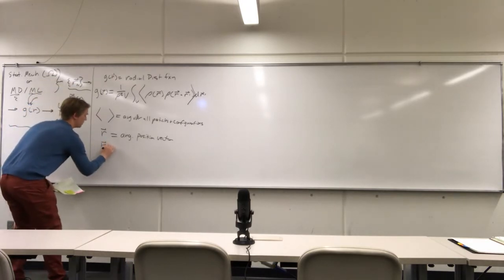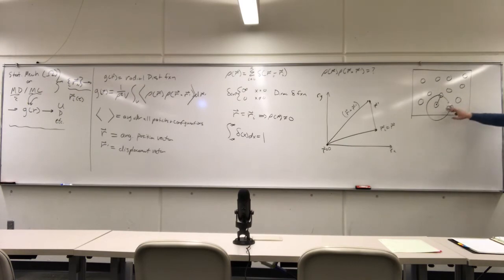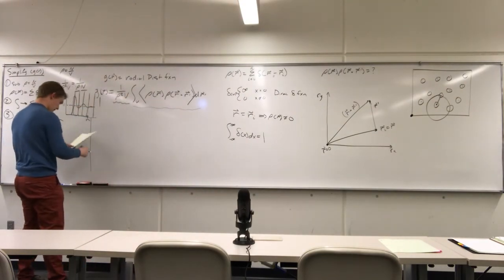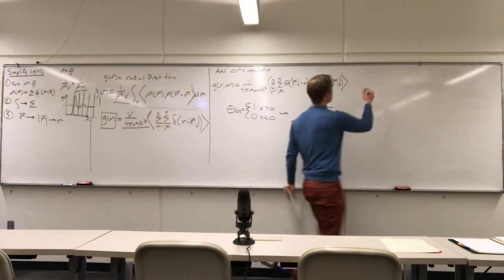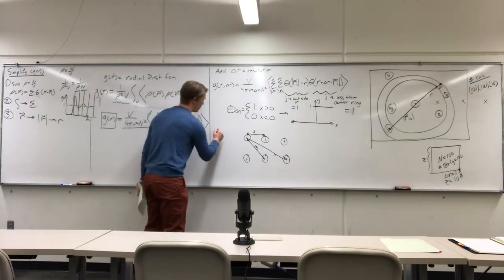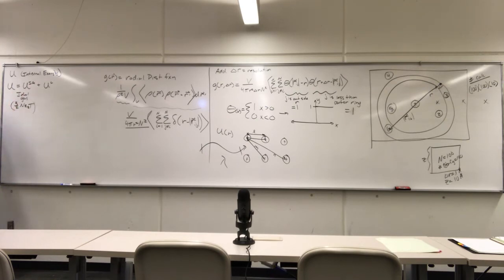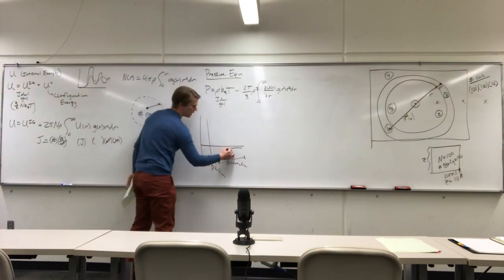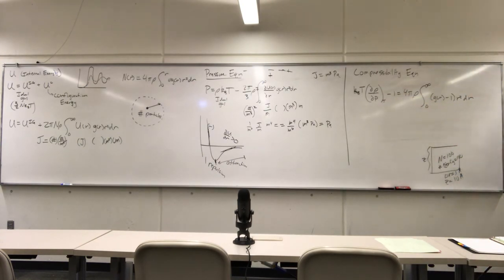(Nov. 27, 2019) How to calculate a radial distribution function